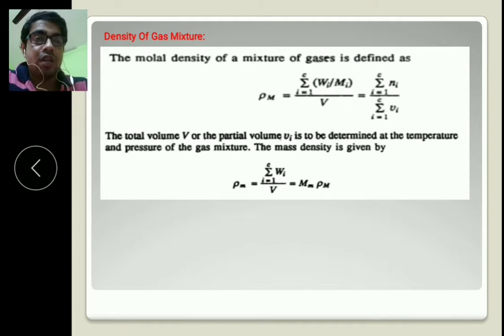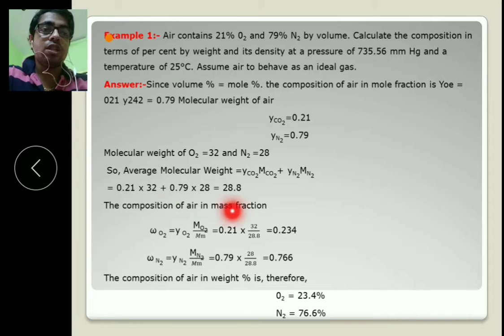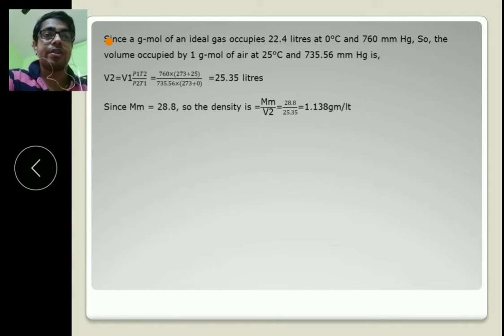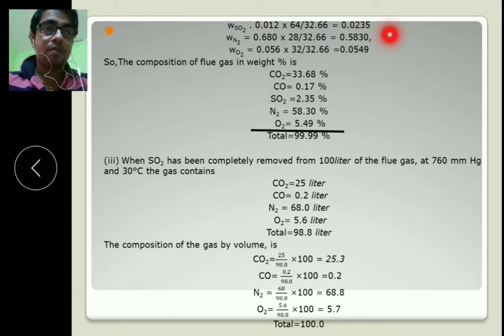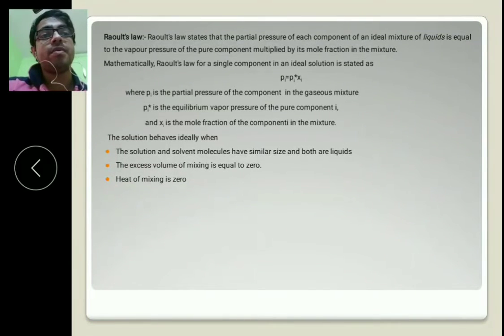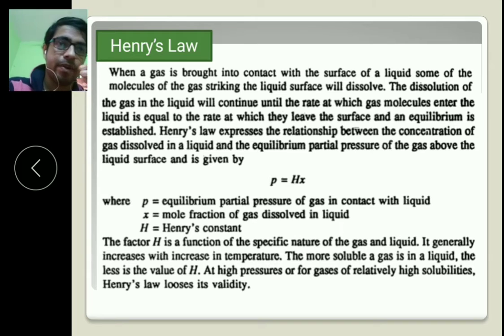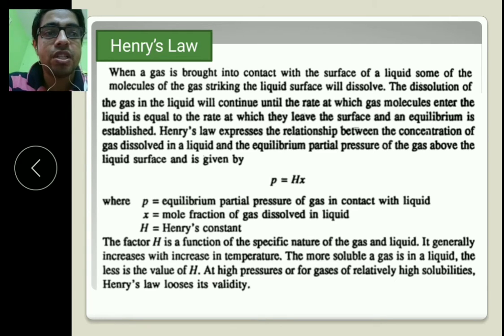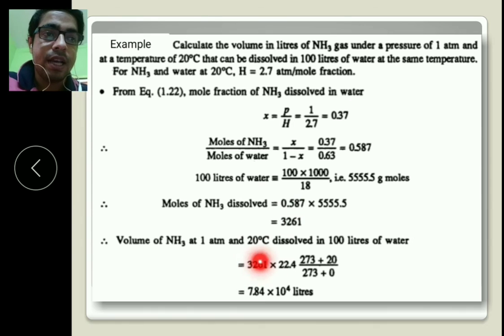Elementary theories of fluids (unit-iii) part-ii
Subject- FUNDAMENTALS OF CHEMICAL ENGINEERING